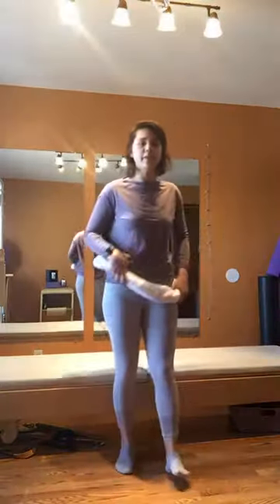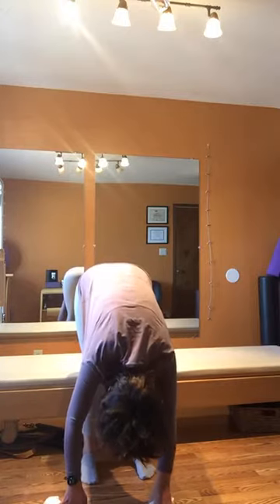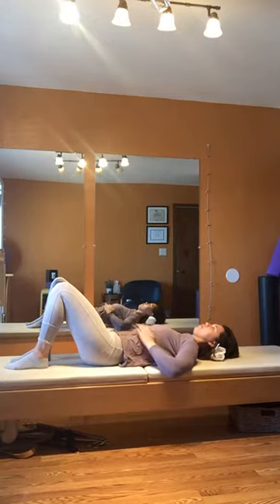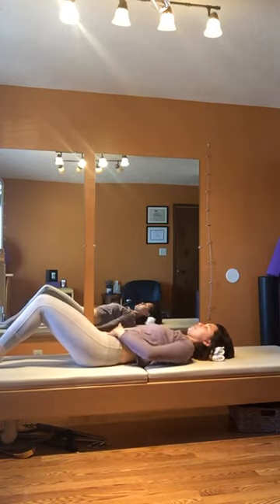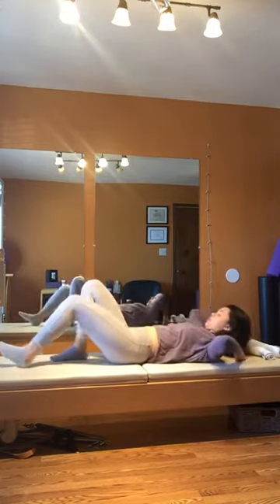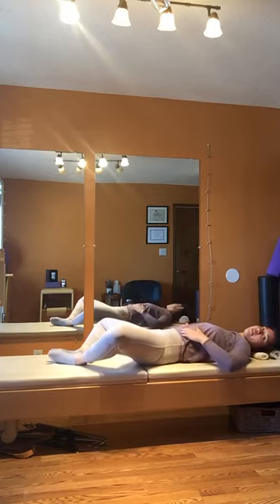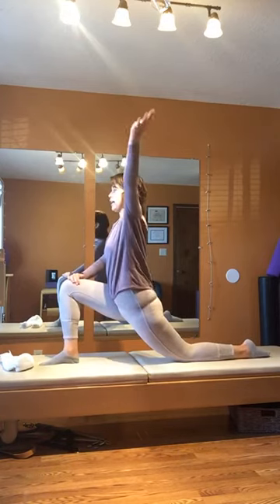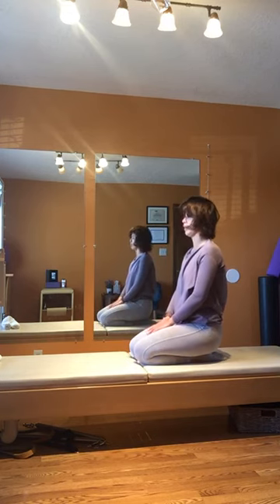Full body Mat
Using a head towel to get full body motion while while stretching hamstring and quads